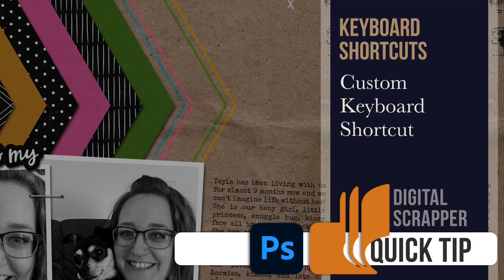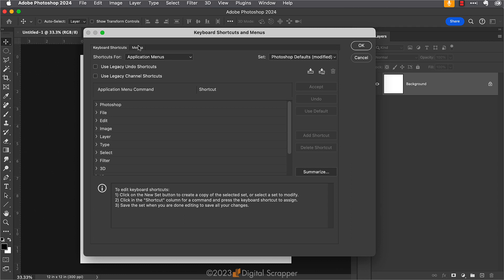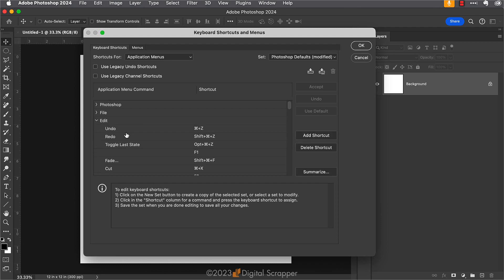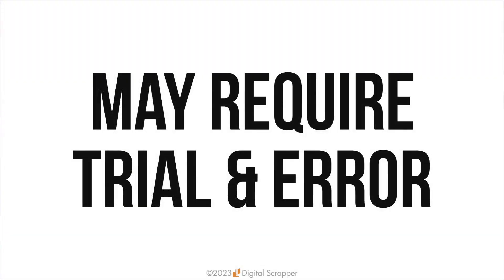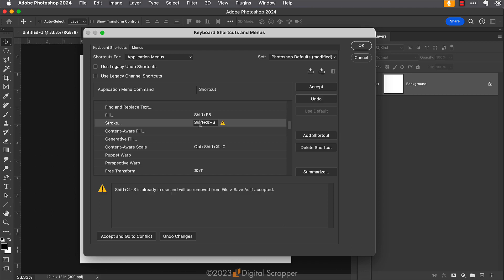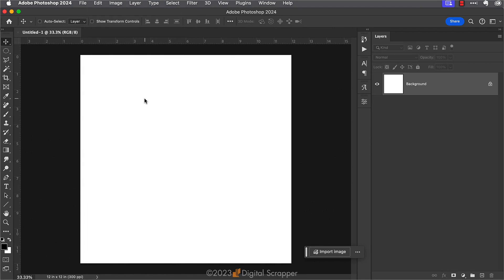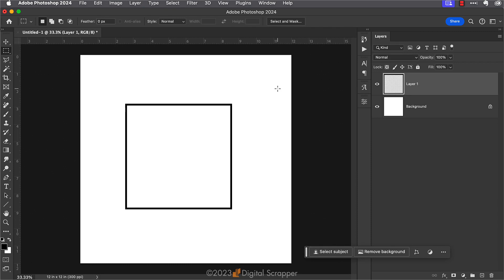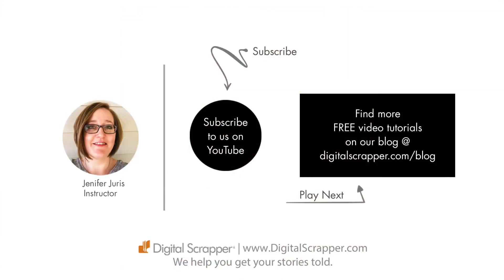How to Create a Custom Keyboard Shortcut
This tutorial for Adobe Photoshop & Photoshop Elements covers how to quickly create a custom keyboard shortcut in Photoshop.